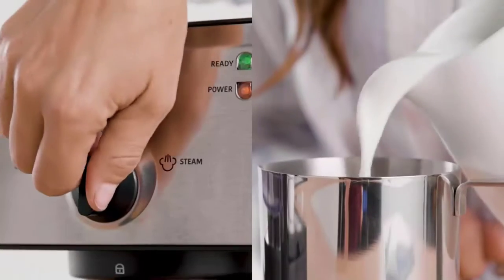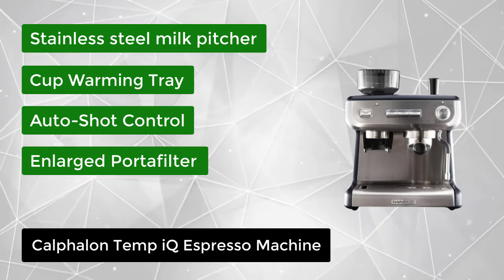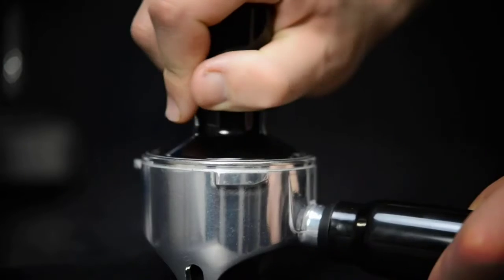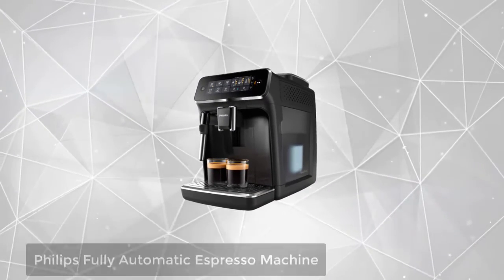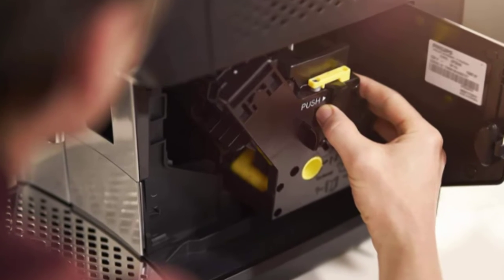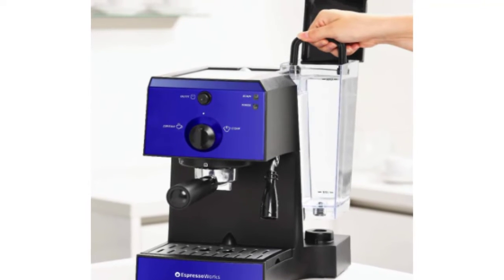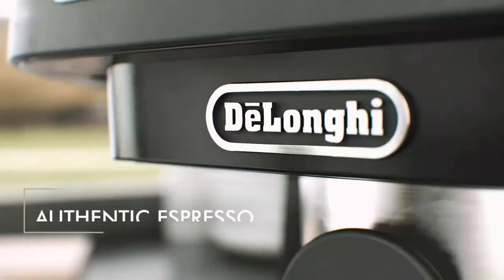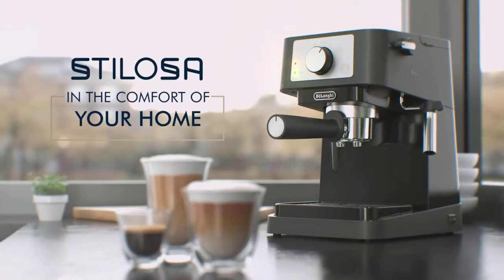COFFEE MACHINE: 5 Best Home Espresso Machine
Product link:-
1. Calphalon Temp iQ Espresso Machine

2. Breville Barista Pro Espresso Machine

3. Philips Fully Automatic Espresso Machine

4. Espresso Machine & Cappuccino Maker

5. De'Longhi Stilosa Manual Espresso Machine

To save your both time and money, we’ve narrowed down to some of the best espresso machine. Check out an in-depth features of the best automatic coffee machine.
In this video, we make new research on the best budget espresso machine.

video belongs to website owner and the product owner.
"All claims, guarantees, and product specifications are provided by the manufacturer or vendor. REVIEW CLOUD cannot be held

responsible for these claims, guarantees or specifications"

some video footage that used in this video are collected from Pexels.

      If you find any of your copyrighted material in this video, please leave us a message so that we can solve the issue. ©

best espresso machine
best espresso coffee
best espresso maker